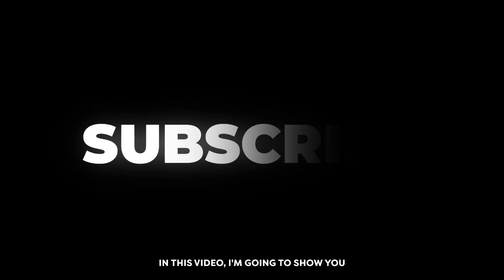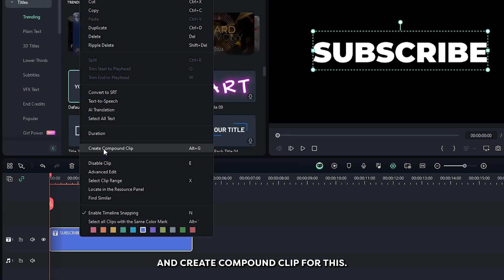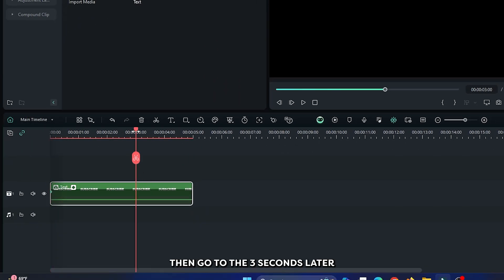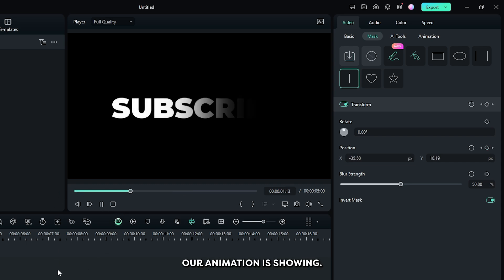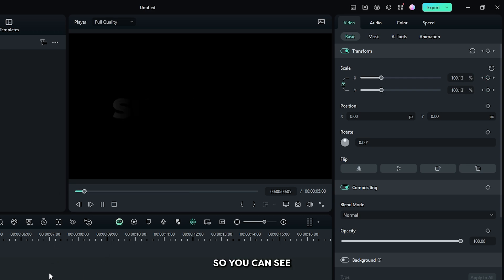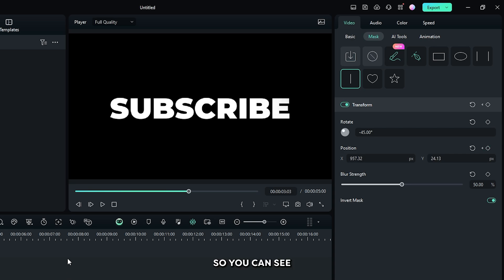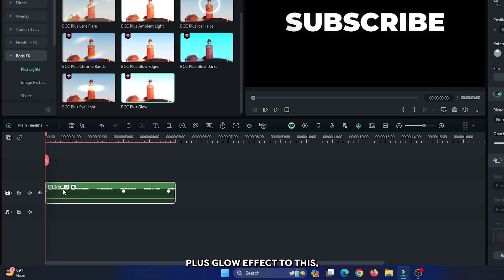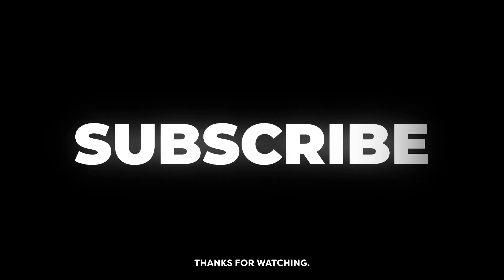Cinematic Text Reveal Animation on Filmora 13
Cinematic Text Reveal Animation on Filmora 13 with MrMahmud! Join me as we create a hauntingly good animation. Let's get Started.